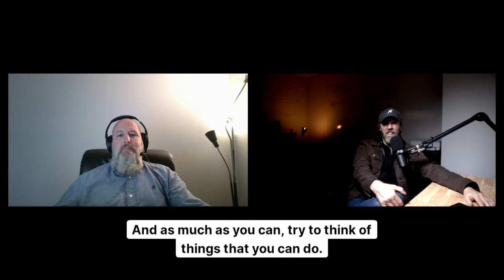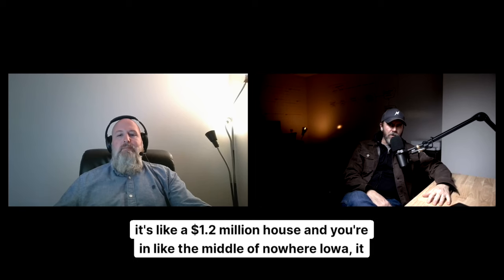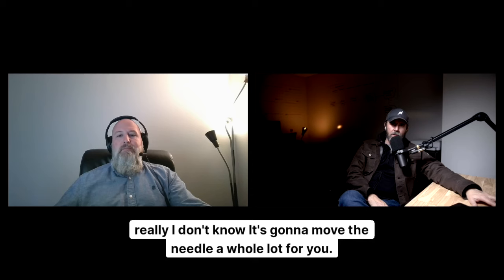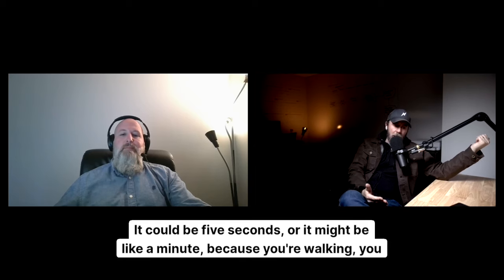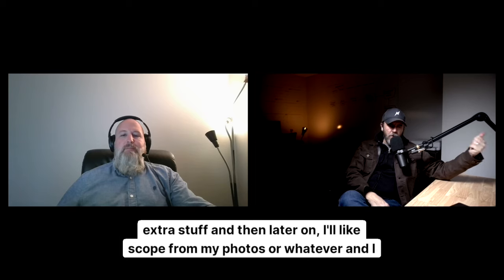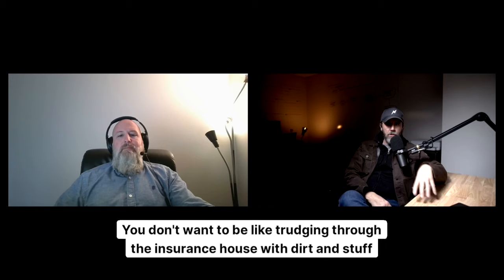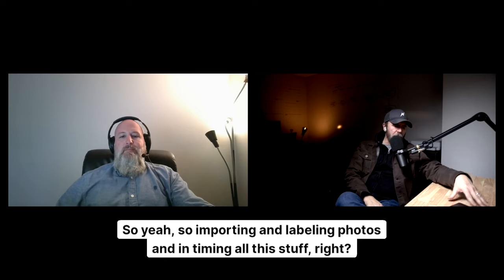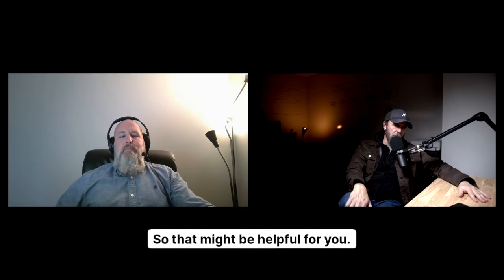Boost Insurance Claim Productivity: TEN Methods for Beginners to Learn Fast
👉🏻👉🏻The FASTEST way to get working as an adjuster: Beginners Guide to a Claims Adjuster Career 👈🏻 👈🏻 Learn how to become a property claims adjuster (FREE)

Free Macro Starter Pack (with a free 7 day trial of AdjusterTV Plus)

FREE GUIDES

(Most popular!) Road To The Storm Guide

TRAIN WITH MATT:

Fast Track To Deployment Certification

MORE FREE GUIDES

PARTNERS

The Special Operations of Adjuster Training:  Veteran Adjusting School.

All licensing and CE in one place:  AdjusterPro.

By independent adjusters FOR independent adjusters